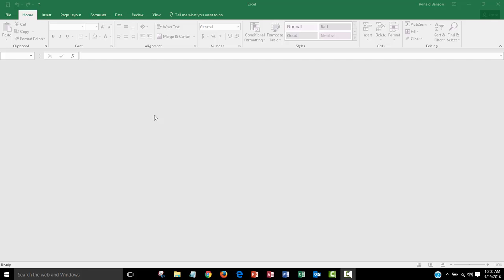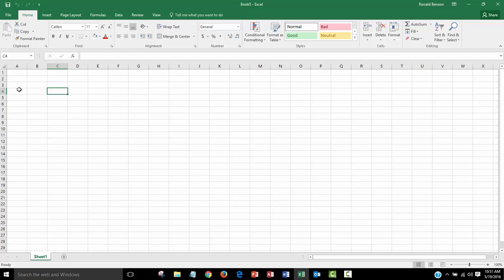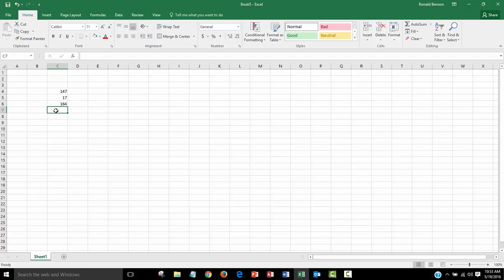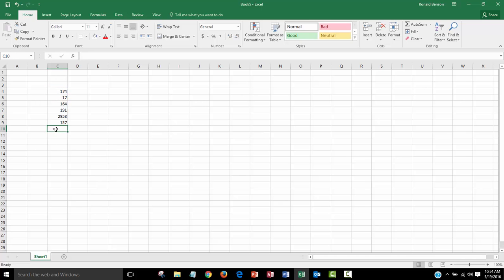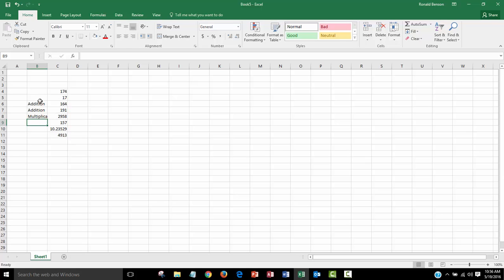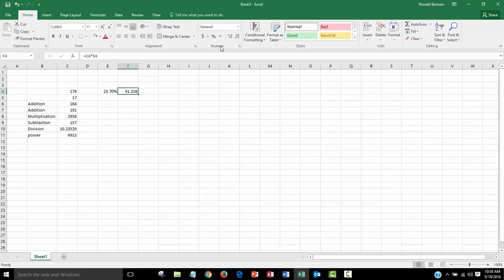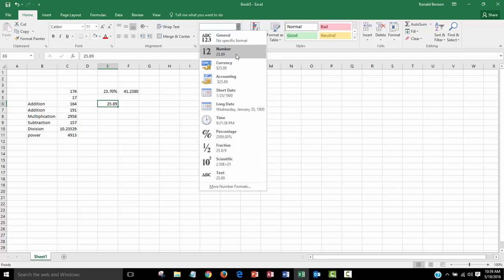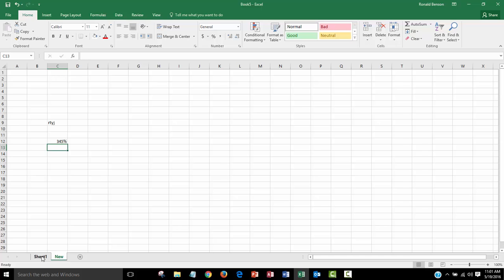E 1 Intro To Excel